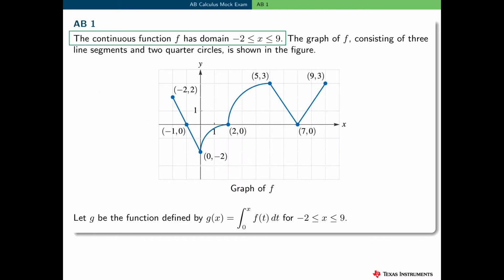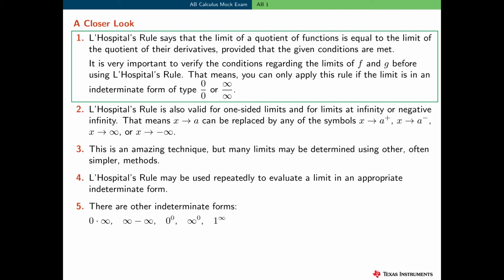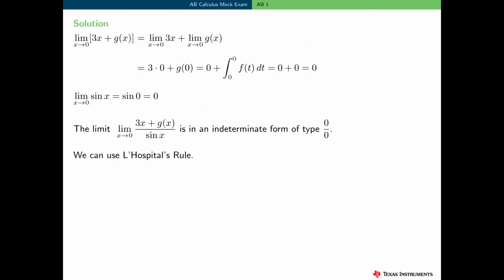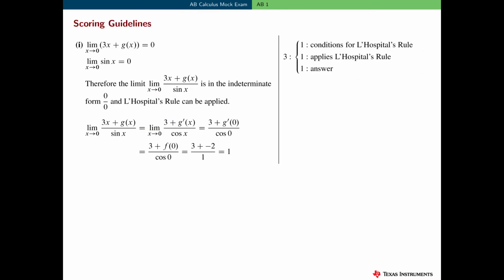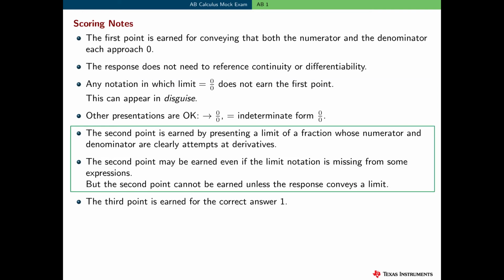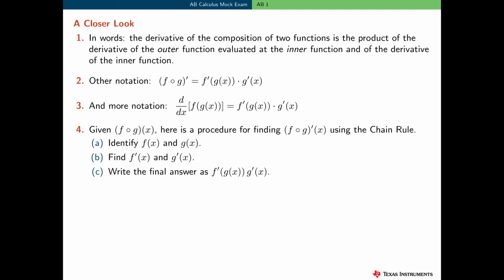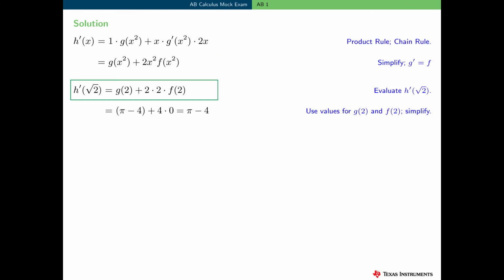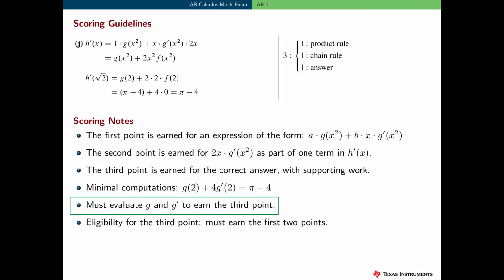2020 AP Calculus AB1 Solutions, Concepts and Scoring Guidelines: Parts I–J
Examine the solutions, relevant AP Calculus concepts, and typical scoring guidelines and interpretations associated with specific parts of the mock 2020 AP Calculus exam. The detailed solutions emphasize the AP Calculus mathematical practices and skills and include a reasonable expectation of how each would be scored.

Free-response question AB1 involves a graphical stem, and the problems discussed in this video involve L’Hospital’s Rule, the Product Rule and the Chain Rule.